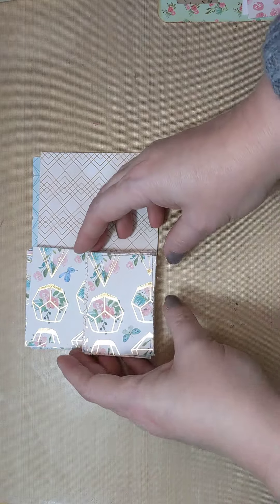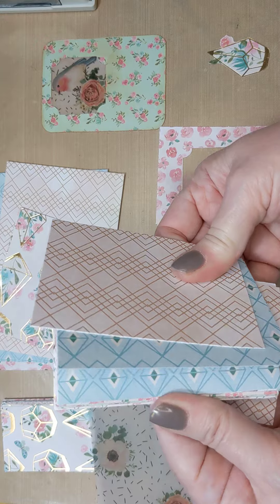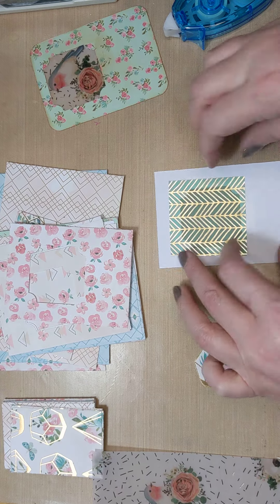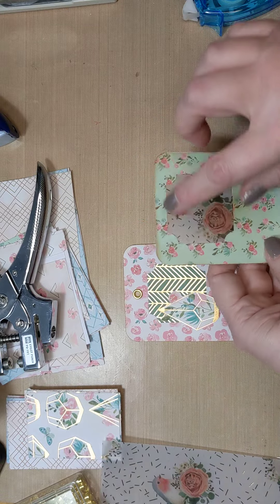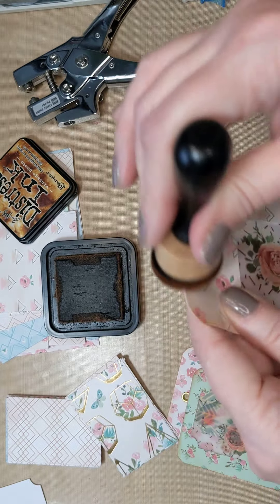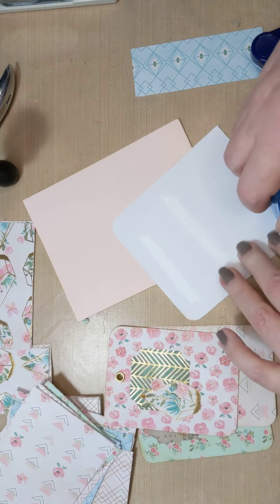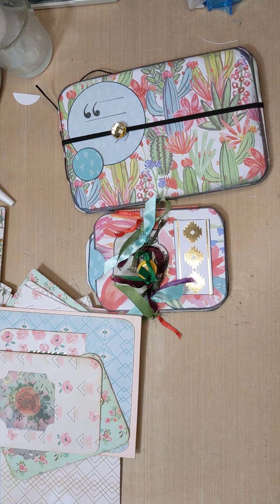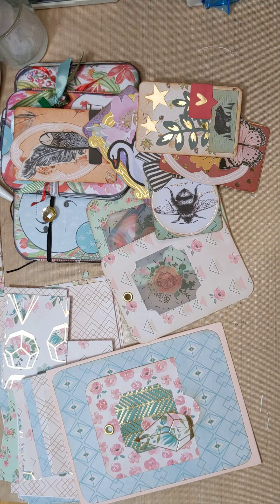Pocket Cards With Vellum Book Marks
A sweet bookmark using up some of your paper stash. Some cute  projects to make with broken down paper pads.